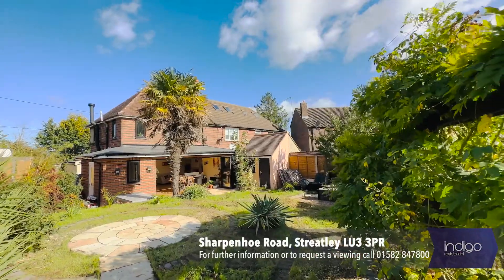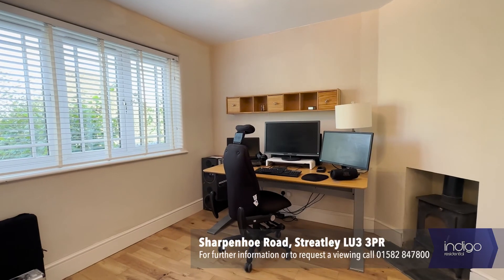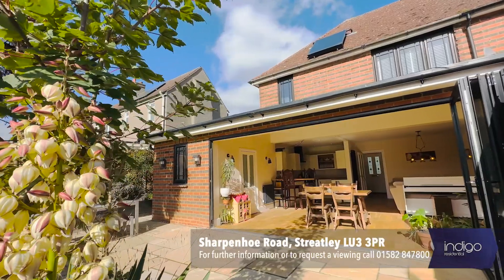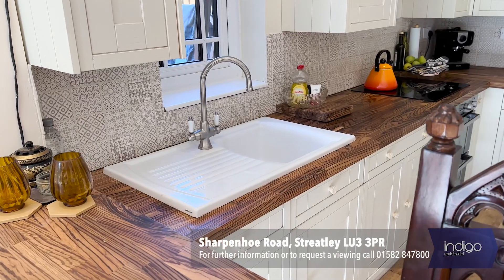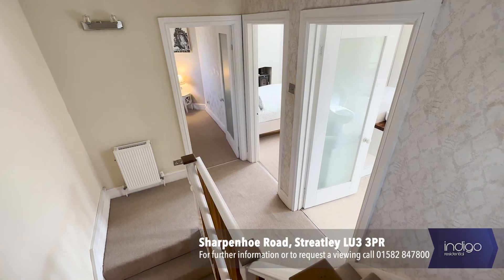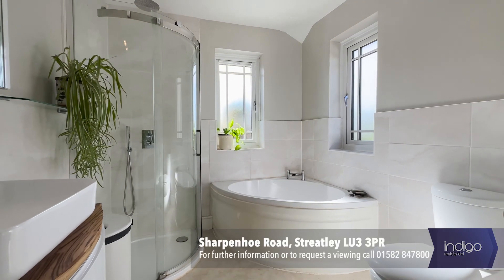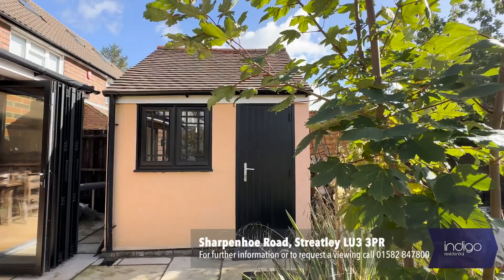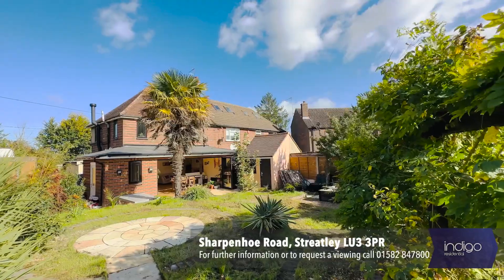Sharpenhoe Road, Streatley LU3 3PR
KEY FEATURES: TWO BEDROOMS • COTTAGE • POTENTIAL FOR OFF STREET PARKING • NICE SIZED REAR GARDEN • DOUBLE GLAZING • GAS CENTRAL HEATING

Indigo Residential are extremely delighted to offer for sale this quaint two bedroom cottage situated in the highly commutable village of Elstow with easy access to road links and train stations.

As you enter the property there is a large 24FT living/dining room with dual burning stove, galley recently re-fitted kitchen to the rear with fitted cupboards and integral appliances with breakfast bar and french doors leading onto the rear garden. The first floor comprises of two bedrooms, master with fitted wardrobes and a three piece newly re-fitted family bathroom suite.

Externally the property has a good sized landscaped rear garden, fully enclosed with laid lawn, raised flower/vegetable beds, patio seating area and a garden shed. There is also rear access to the garden.
The property also benefits from double glazing and newly installed gas boiler.

This property is situated in the highly desirable Historic Village of Elstow which was the birth place of John Bunyan. Elstow is located south of Bedford and the village has an active Cricket club, primary school, traditional village pub, regionally renowned restaurant - St. Helena"s, Abbey Tea Rooms, Post office/Village shop and in the centre of the village you will find the village green where they still hold May Day celebrations. Set on the green is the 15th century timber- framed market hall, Moot Hall, originally built to serve Elstow Abbey as a market house. Moot Hall features beautiful period furniture and has exhibits illustrating the life and traditions of 17th century England. Elstow also benefits from being within close proximity to Bedford town centre and the Interchange retail park.

Bedford mainline train station will see you in to London St Pancras within 37 mins approx, junction 13 of the M1 is within easy reach providing excellent access to London and the North, you also benefit from having easy access to the A421 and A6. In addition to good transport links Elstow also benefits from good schooling catchments and The Harpur Trust schools are located in Bedford also.